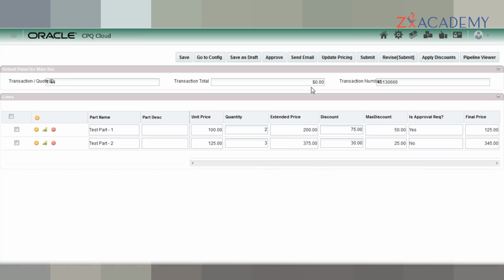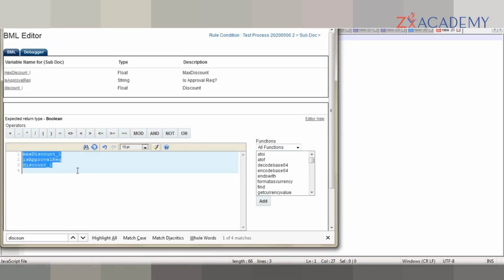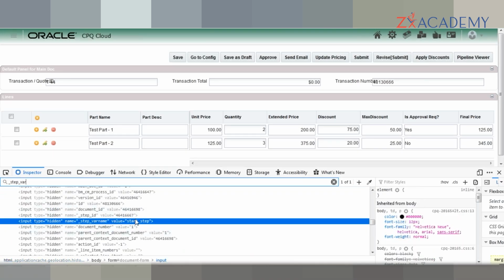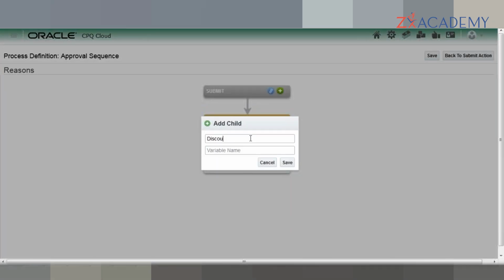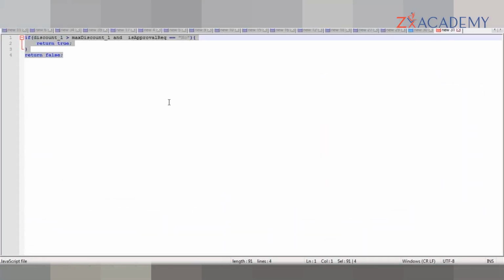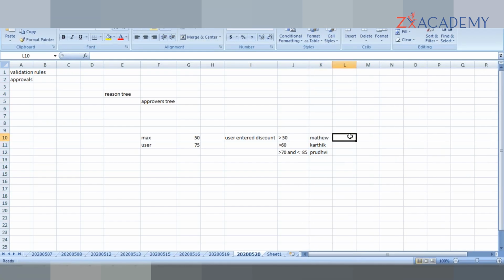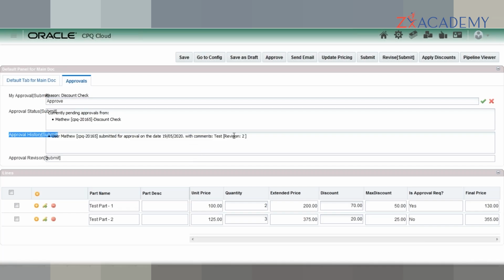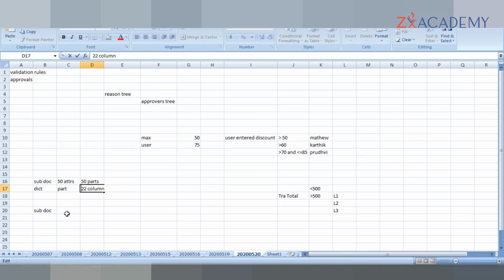How to Use Validation Rules in Oracle CPQ | Full Training with Business Scenarios | ZX Academy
🚨 Are wrong configurations causing order errors in Oracle CPQ?
Master Validation Rules with real business scenarios and avoid costly mistakes today!

This video covers Oracle CPQ Validation Rules from basics to advanced business use cases.
Validation Rules in Oracle CPQ are essential to prevent invalid product selections and ensure accurate configurations. In this complete training, you’ll learn how to use Validation Rules in Oracle CPQ step by step, using real business scenarios and practical implementation examples.

This Oracle CPQ tutorial is perfect for CPQ Admins, Functional Consultants, Developers, and Freshers who want to build strong validation logic and avoid common configuration mistakes in real projects.

✅ What You’ll Learn in This Oracle CPQ Training:

✔ What are Validation Rules in Oracle CPQ and how they work
✔ Difference between Validation Rules and Configuration Rules
✔ How to write conditions using attributes and functions
✔ Showing error vs warning messages to users
✔ Business use cases for pricing and product validation
✔ Best practices for writing scalable validation logic
✔ Common mistakes and how to avoid them in real projects

This video is especially useful if you are:
👉 Preparing for Oracle CPQ Interviews
👉 Working on implementation or support projects
👉 Learning Oracle CPQ Administration from scratch

By the end of this session, you will confidently design validation logic that improves system accuracy, reduces order errors, and enhances user experience in Oracle CPQ.

Oracle CPQ, NetSuite Integration, Configuration Rules, Pricing Rules, BML Functions, and CPQ Interview Preparation.

💬 Comment “CPQ” if you want more advanced Oracle CPQ tutorials